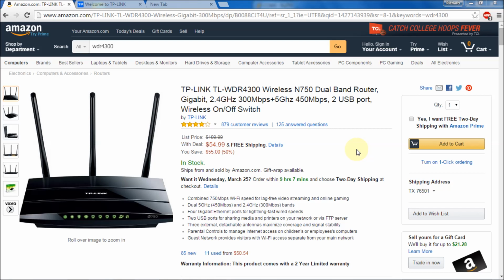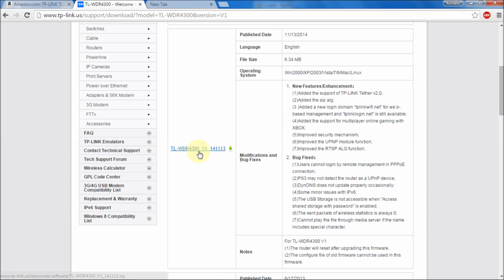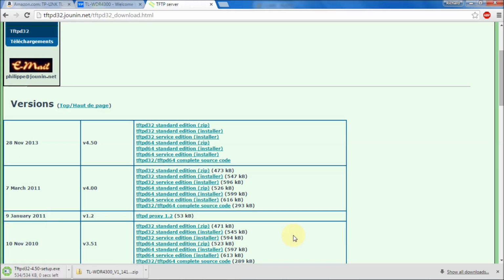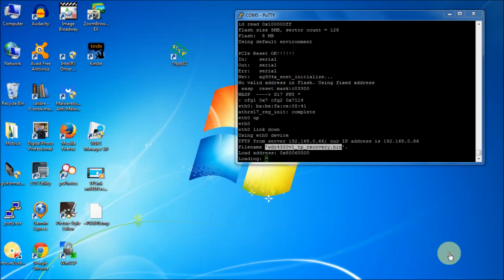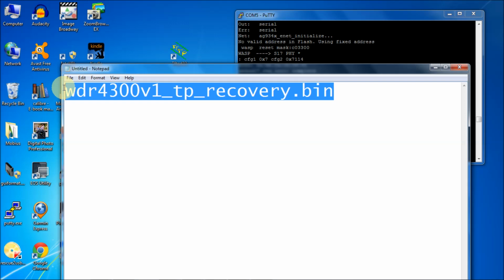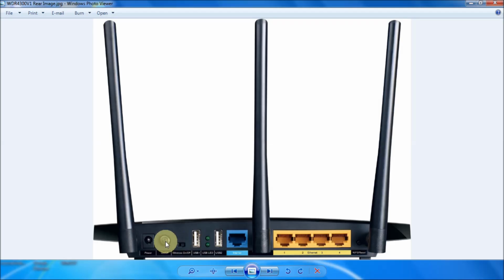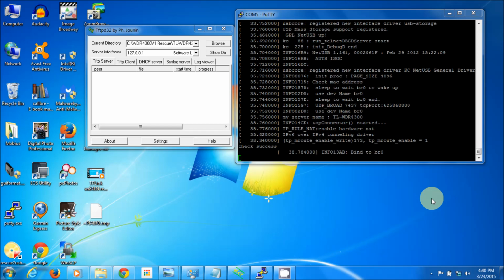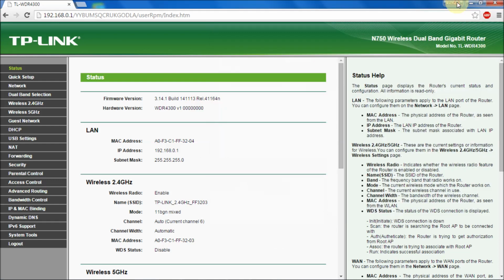Bricked TP-Link WDR4300 Version 1 Recovery/Rescue Unbrick Without A Serial Connection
Link to TP-Link WDR4300 Router at Amazon Or Ebay
Link to KEDSUM® CP2102 Module STC Serial Converter At Amazon Or Ebay
TP-Link N300 Wireless Wi-Fi Router (TL-WR841N) At Amazon At Ebay
Here is a link to the Gigabit (1000 Mbps) Switch at Amazon Or Here On Ebay
Here is a link to a 100 Megabit (100 Mbps) Switch at Amazon Or Here At Ebay
TP-Link AC900 WiFi Router At Amzon Ebay
TP-Link WR940N Router (Upgraded) At Amazon Ebay
TP-LINK TL-WR841ND Wireless N300 Home Router Detachable Antennas Or Here At Ebay
Cable Matters 160021 5-Feet Cat6 Snagless Ethernet Patch Cable, Pack of 5 (Black/ Blue/ White/ Red/ Green) At Amazon At Ebay